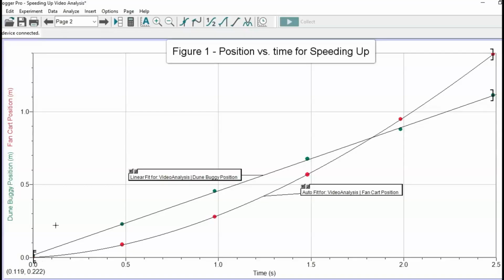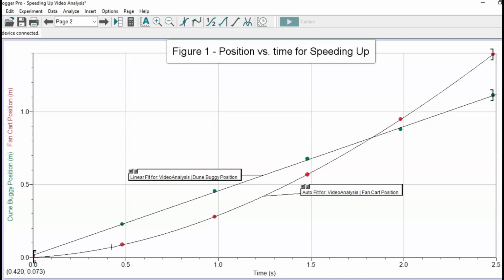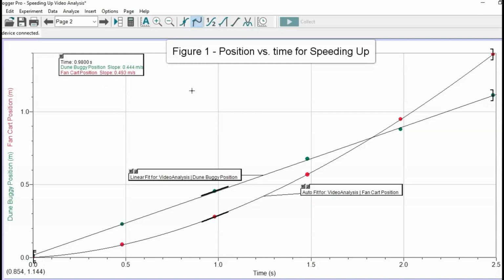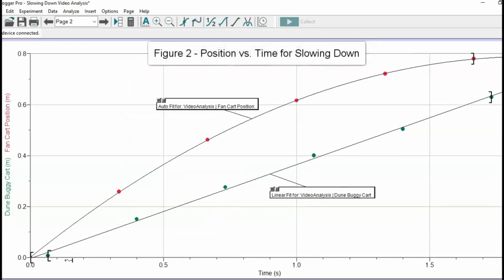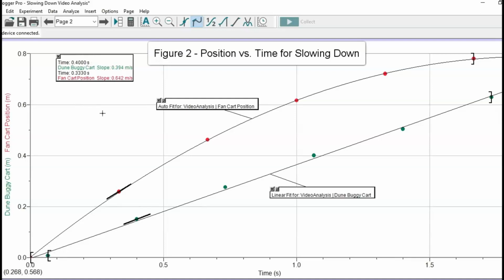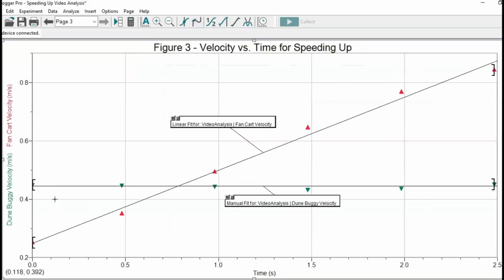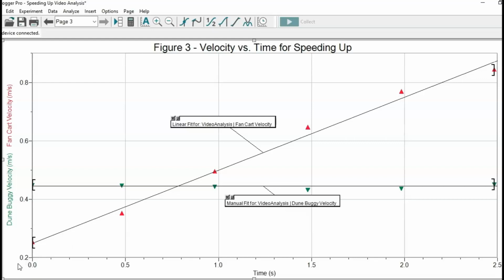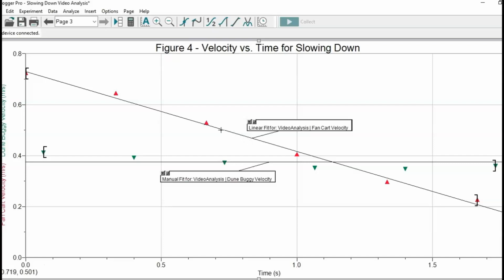Describing Uniformly Accelerated Motion Part 2